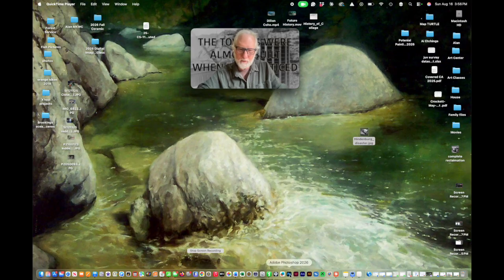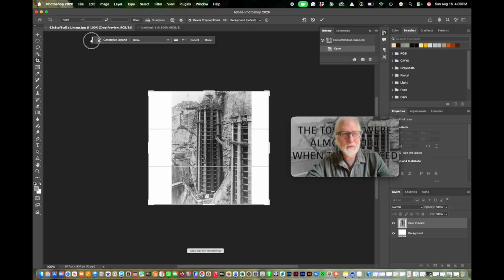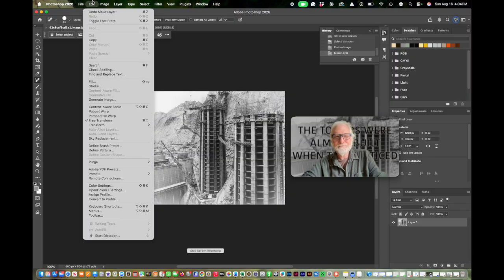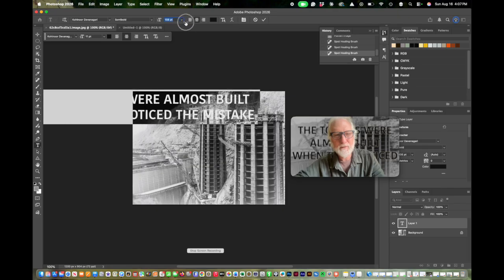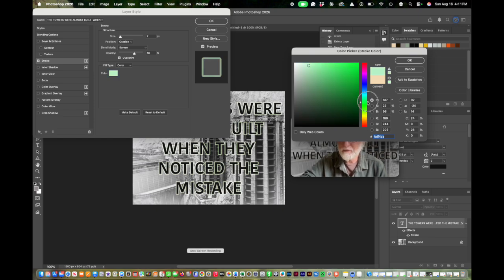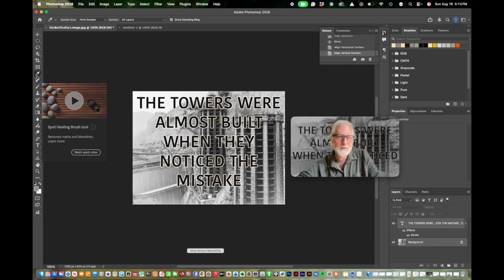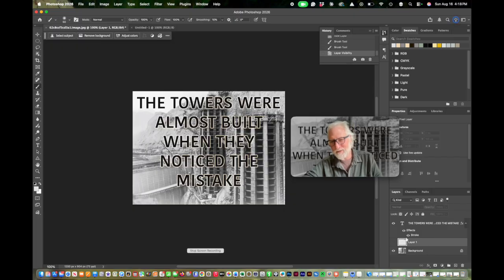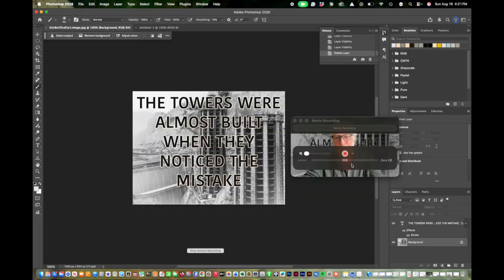Adobe Workspace Overview 1 HD 720p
a laid back 28 minute adobe photoshop workspace overview.